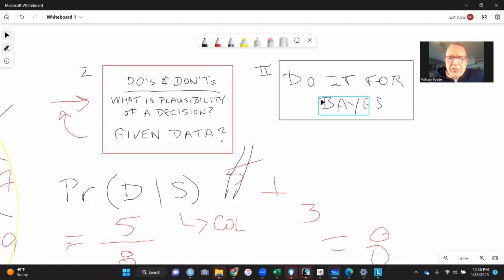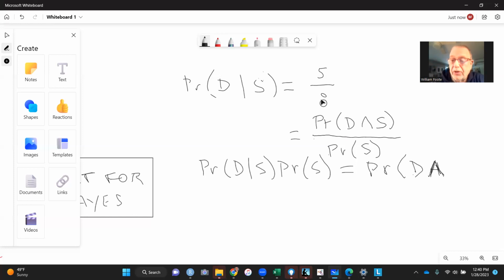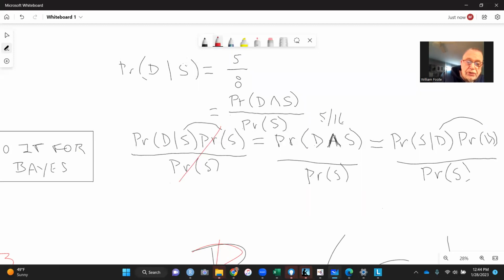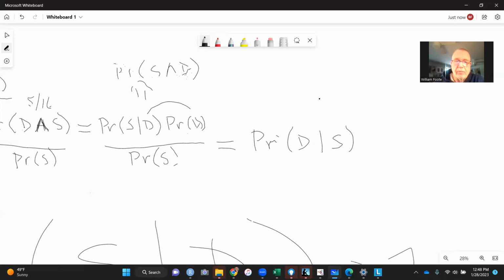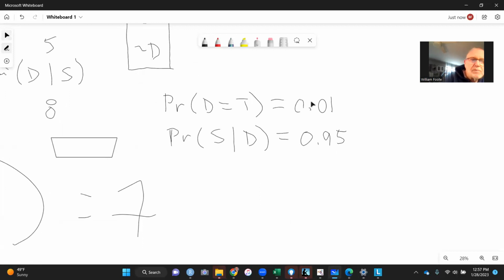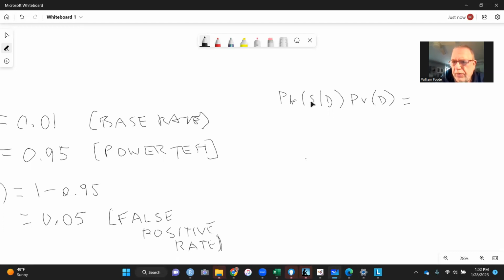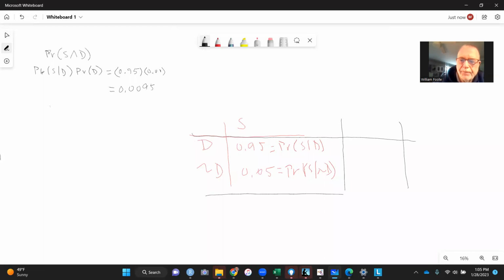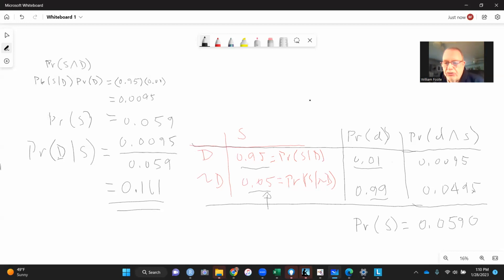Bayes - part 2: Do it for Bayes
Herein we construct Bayes Rule, label its components, use it to replicate Richard McElreath's example from p. 51 of the second edition of Statistical Rethinking, and make several, sometimes terse, but searching, comments on the ability of technology to succeed. His example results in 16% of the time. That's probably on a good day. A scan of his Chapter 17 on horoscopes is a good read on any day.